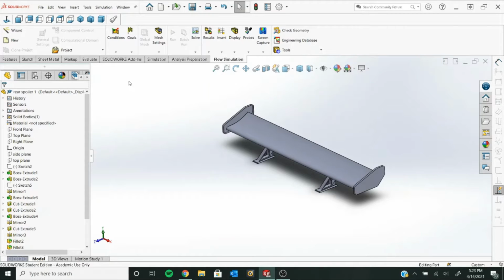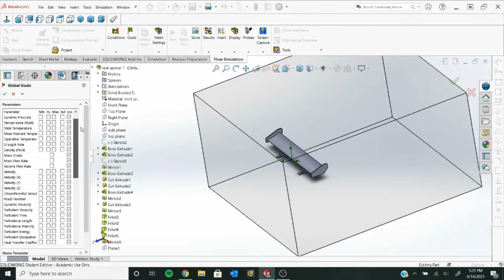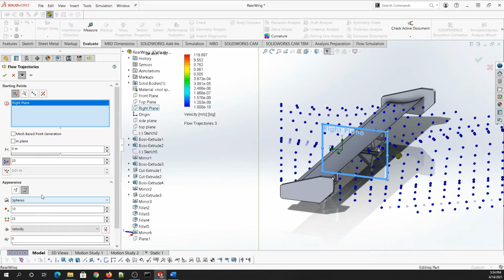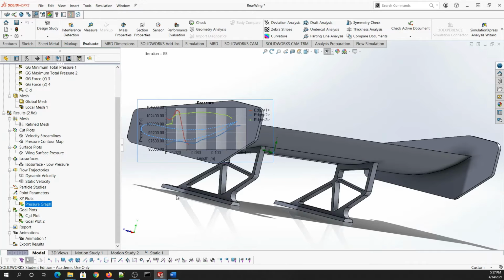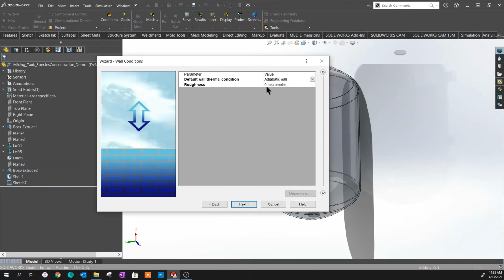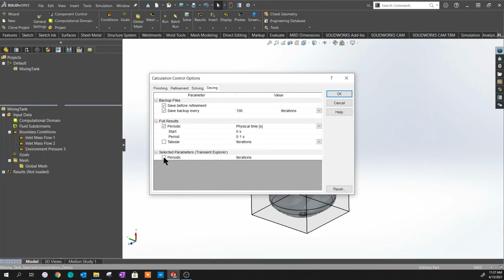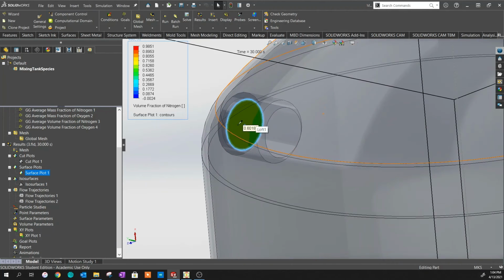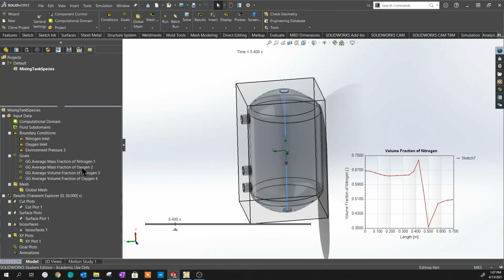EMEC403 Group4 SolidWorks Flow Tutorial